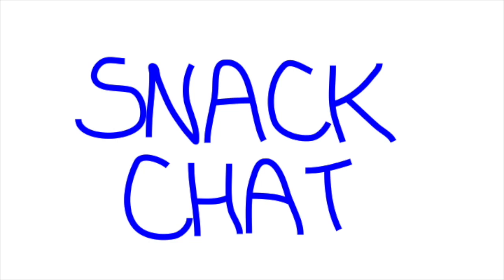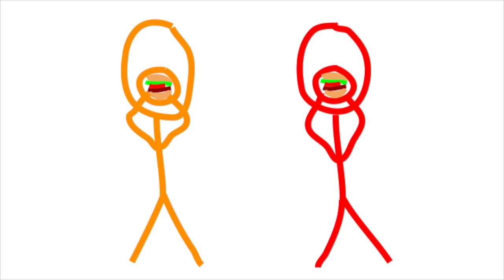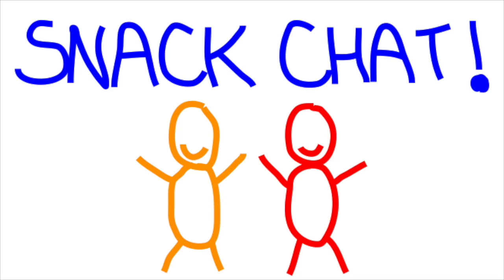Dunkin Donuts' Frosted Sugar Cookie and Gingerbread Cookie Donuts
Dunkin had two new holiday themed doughnuts, and to get us in the spirit (?) we tried out the Frosted Sugar Cookie and Gingerbread Cookie Donuts.

Frosted Sugar Cookie Doughnut
Matt gives it 3/5
Myron gives it 4/5